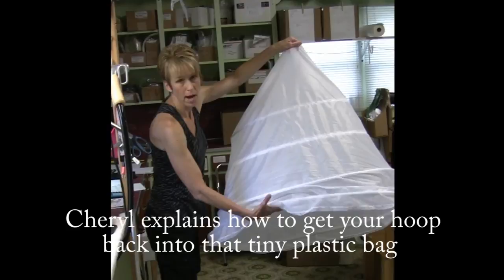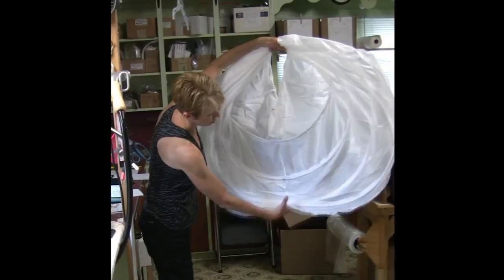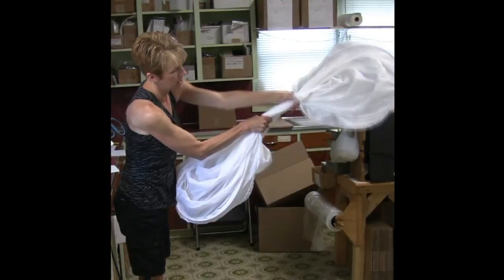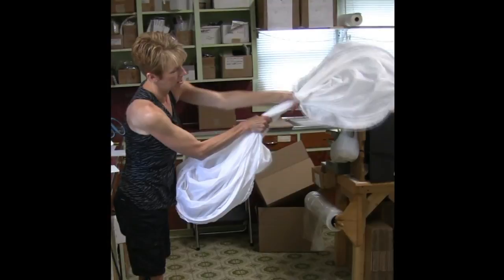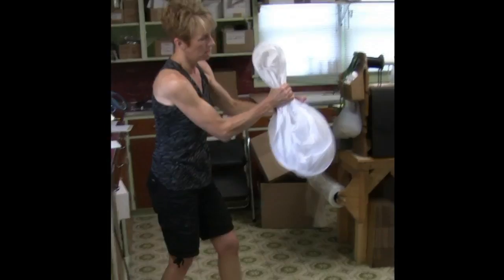How to fold a hoop by Recollections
How do I get the hoop back into that little bag?  Cheryl shows you how.